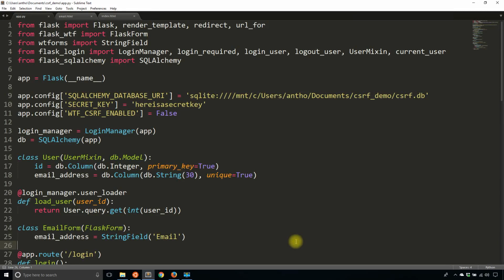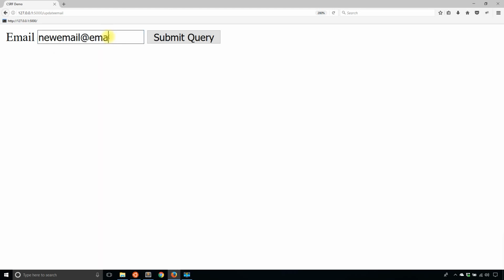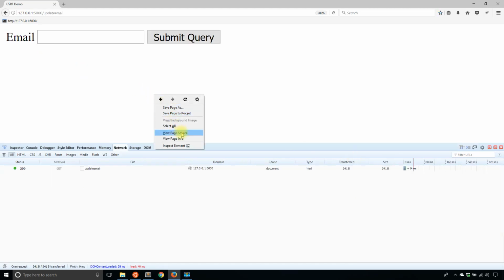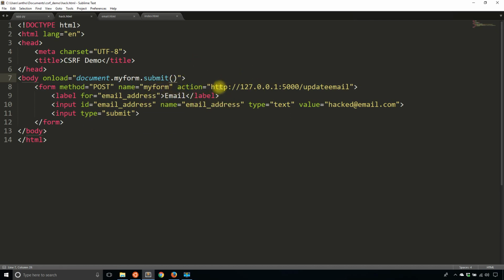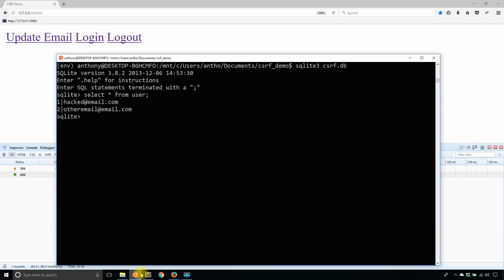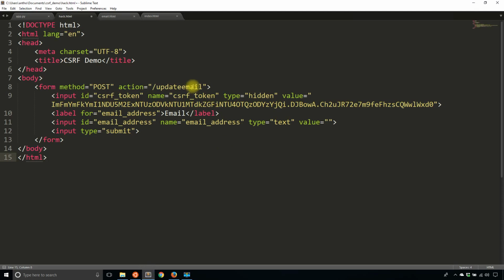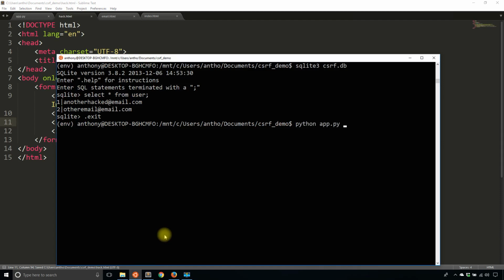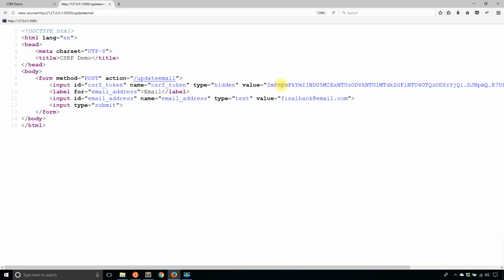Understanding Cross-site Request Forgery (CSRF) Attacks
This video explains and demonstrates cross-site request forgery (CSRF) attacks and how to prevent them.